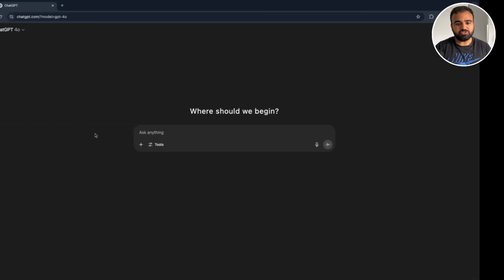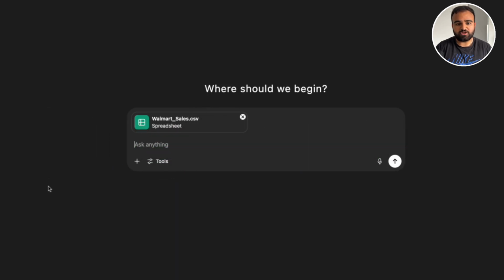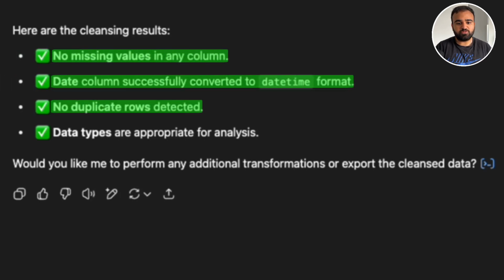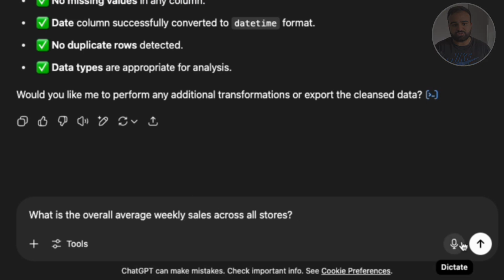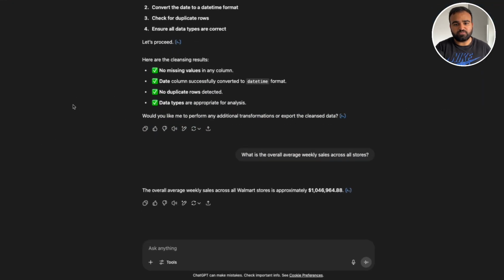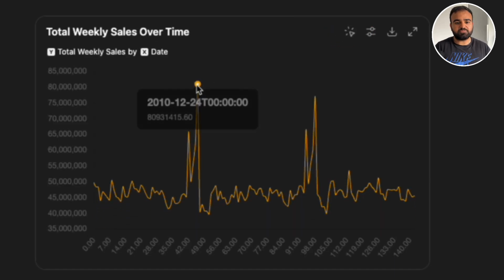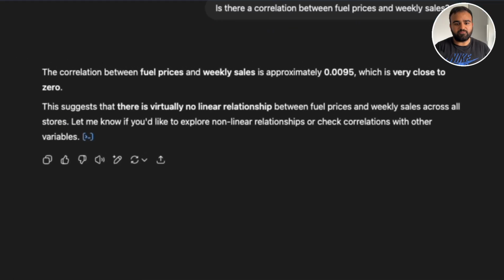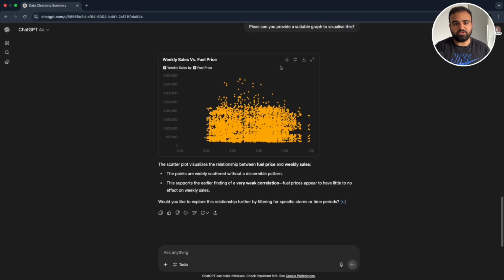ChatGPT For Data Analysis | How To Analyse Data With ChatGPT?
In this video, we're going to be providing a full tutorial on how to analyse data with the ChatGPT Data Analysis tool. We'll be showing you how to upload data to ChatGPT, how to activate the data analysis tool, all the features this tool has to offer and much more.

Timestamps:
00:00 - How to analyse data with ChatGPT?
00:16 - How to upload files into ChatGPT?
00:33 - How to cleanse data with ChatGPT?
01:01 - Analysing data with ChatGPT